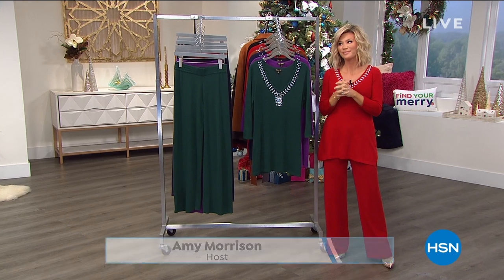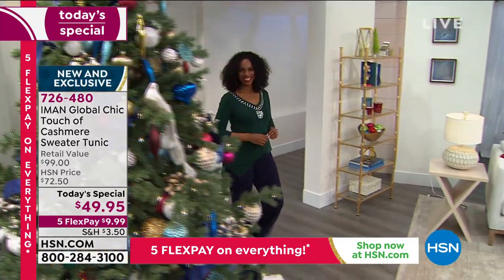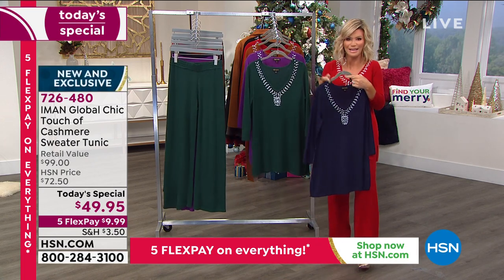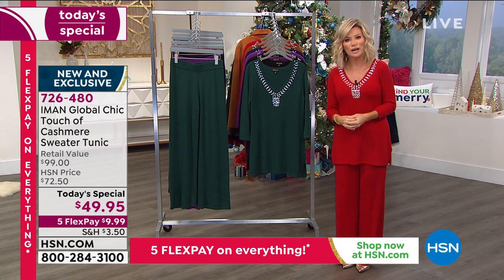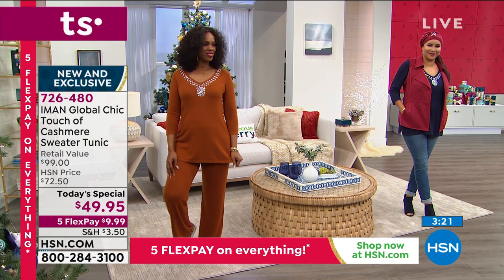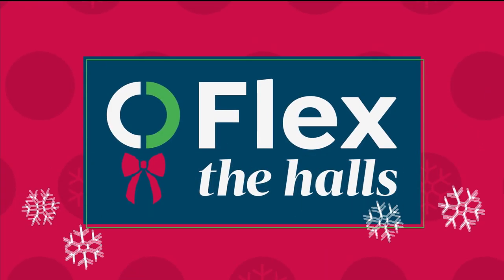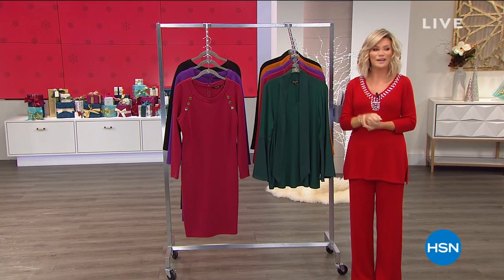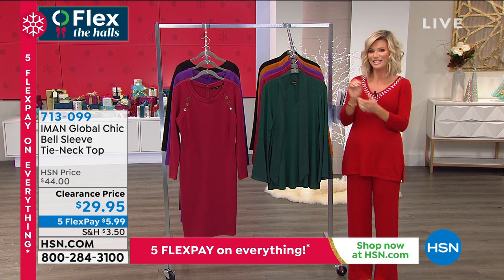HSN | IMAN Global Chic Fashions 11.22.2020 - 01 AM